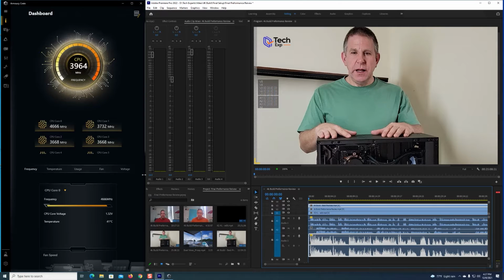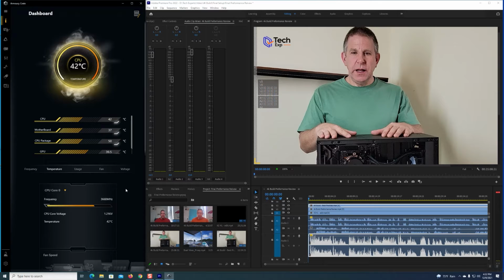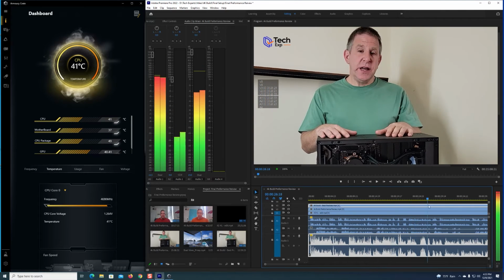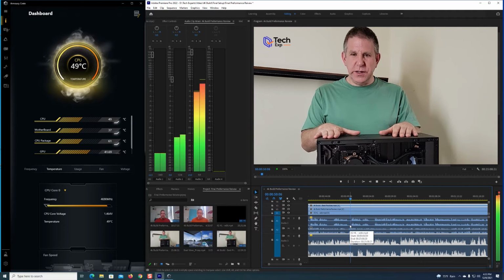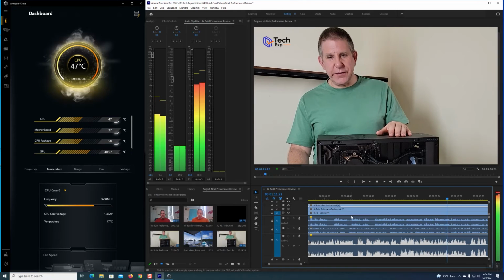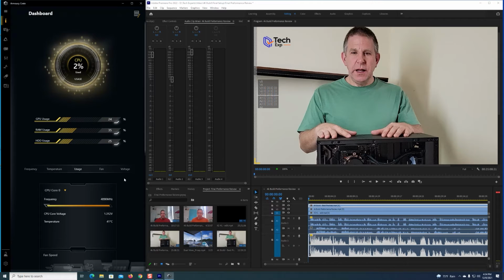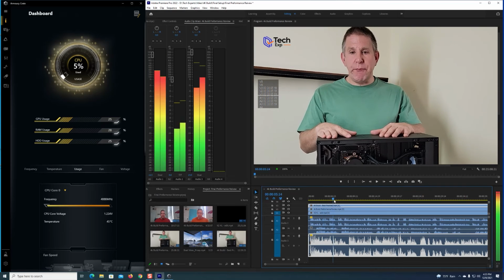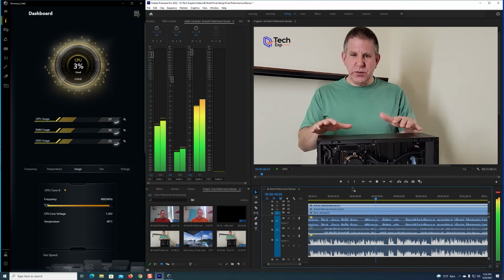How to Build a 4K Video Editor PC - Performance Review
3️⃣ ⏰ TIMECODES ⏰
0:00  Intro
0:20  Look at Performance Tools
0:56  Frequency or Processor Speed
2:46  Temperature
5:16  Usage
8:06  Do you need a Tech Assessment?

WAYS TO WORK WITH TECH EXPERTS:
⚡️ Access our 7 Step Action Plan to prepare your business for Technical Success
⚡️ Join our mailing list to stay informed on what’s happening at Tech Experts
⚡️Need a custom solution? Complete the Tech Assessment

QUESTIONS??? — Have a question about technology for your online business? Please post them in the comments section of this video!

ABOUT:
In this video, Dave goes over the performance review of the 4K Video Editor PC Build in 2021.